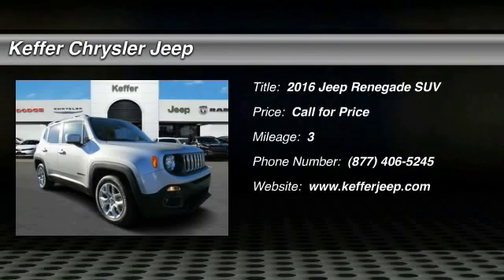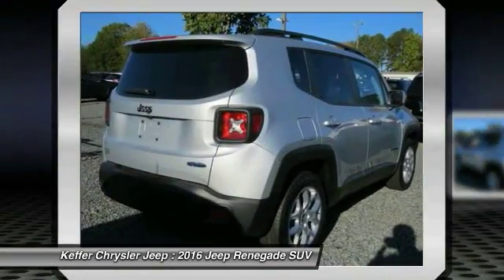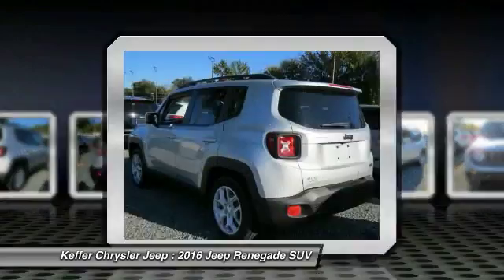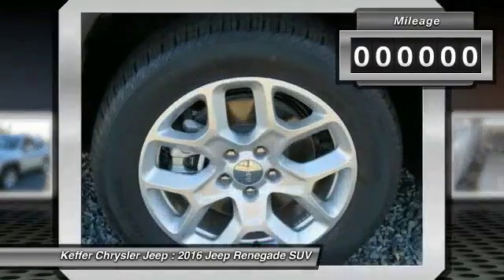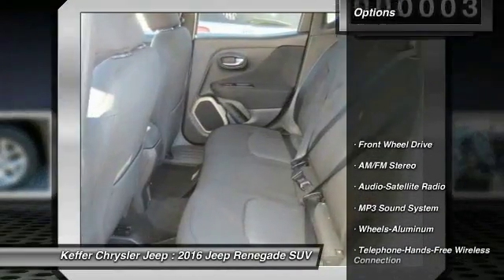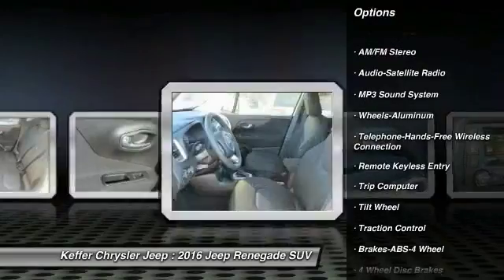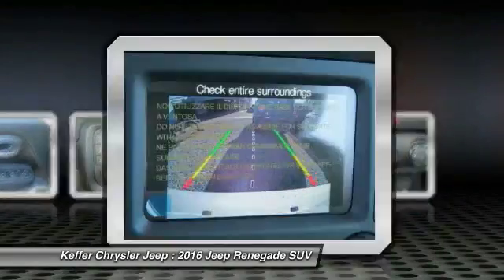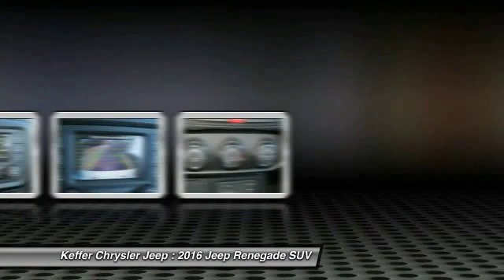2016 Jeep Renegade Charlotte NC J63083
2016 Jeep Renegade Latitude

You'll love this 2016 Jeep Renegade. This is a suv you'll want to take home. With 3 miles, it features Automatic transmission and an exterior color of Glacier Metallic. Call and get in touch with Keffer Chrysler Jeep directly, and be the first to open the suv door today!